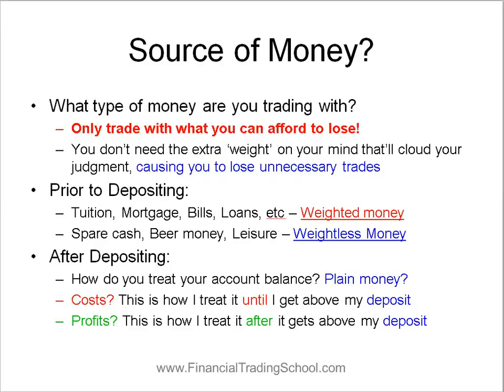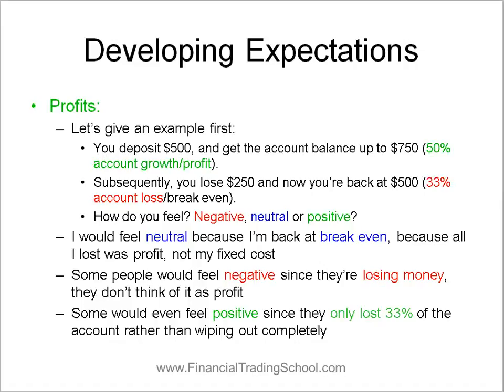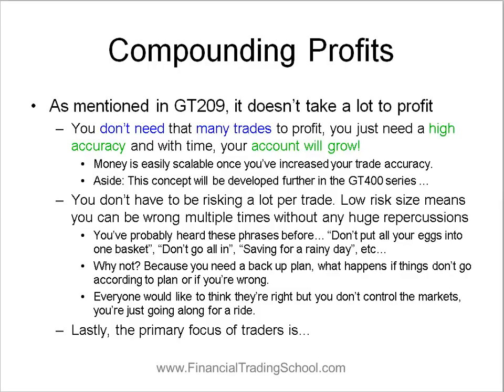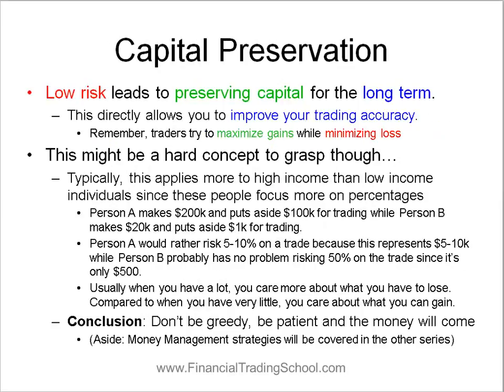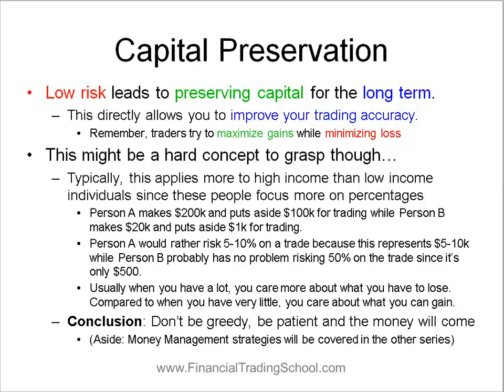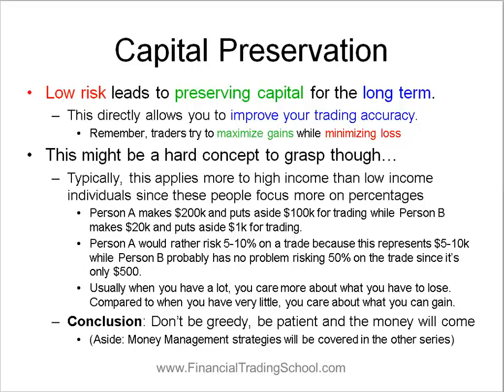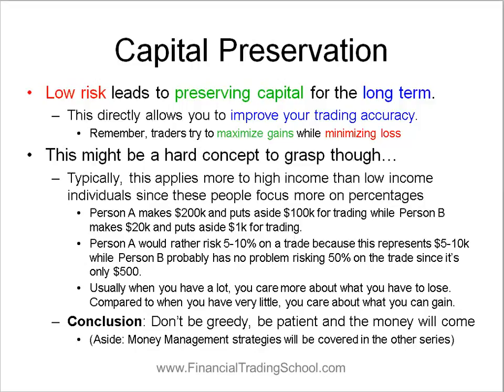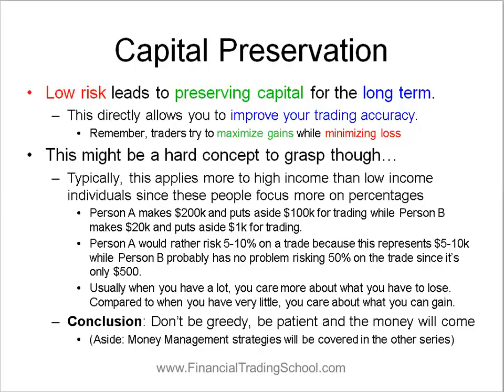General Trading GT210 Money Management